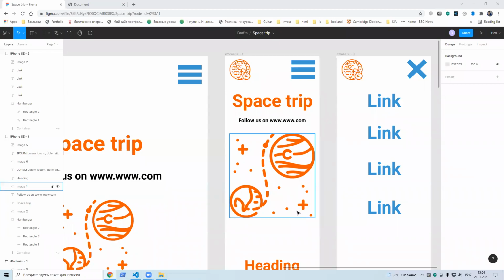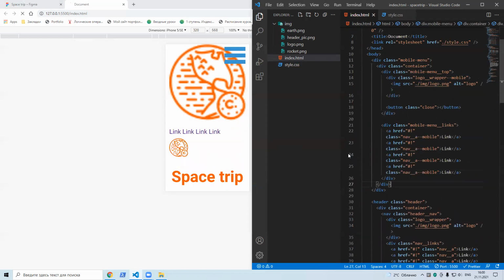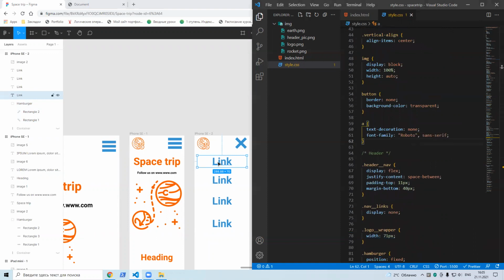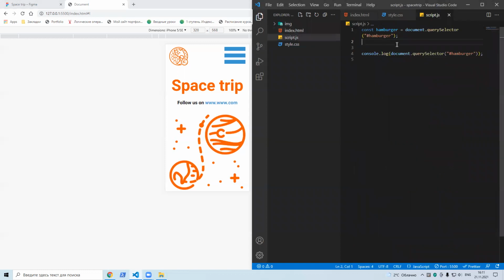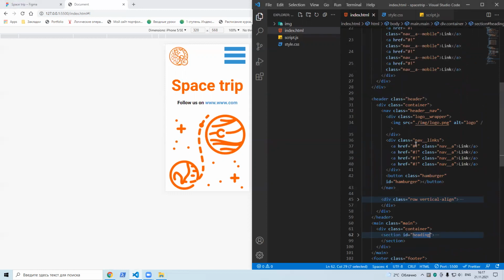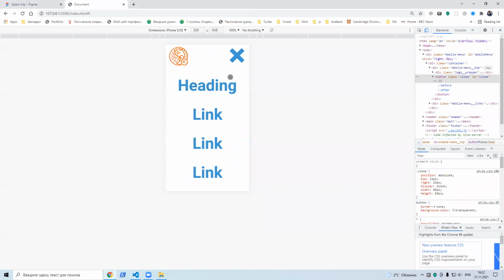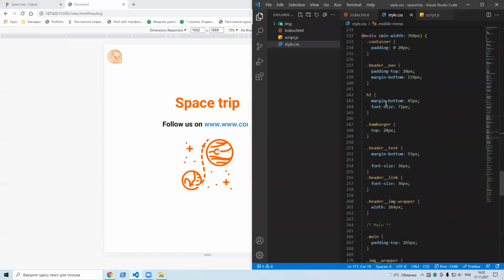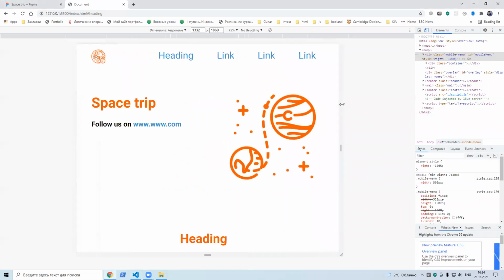Creating a web-page. Adaptive and responsive. Part II mobile menu. Eng